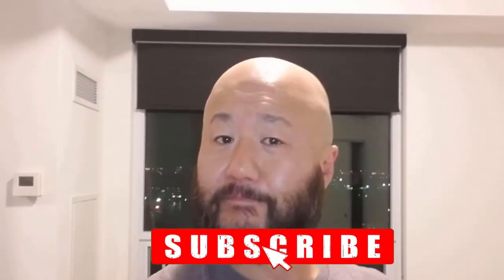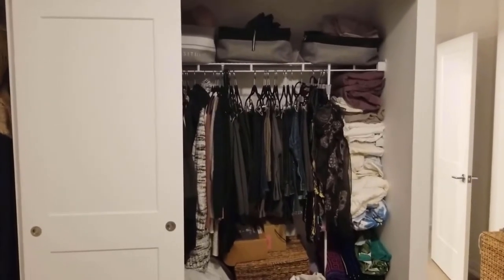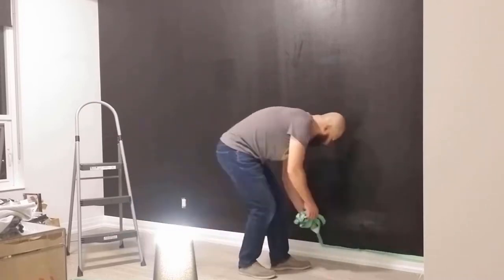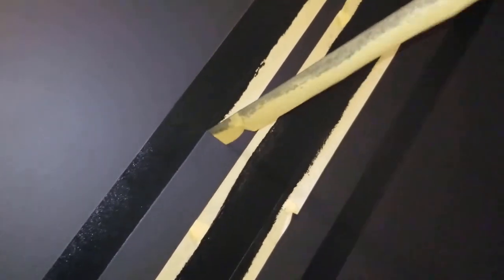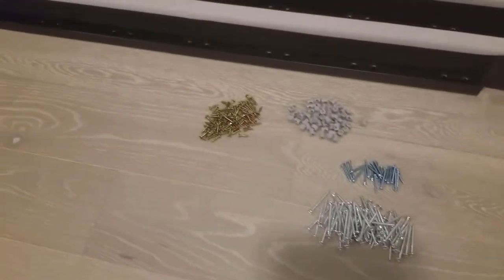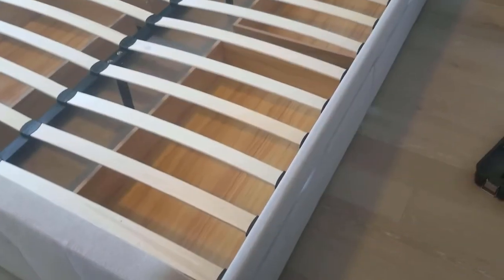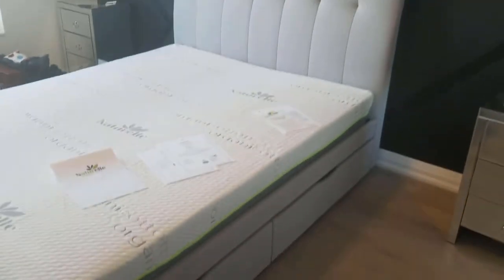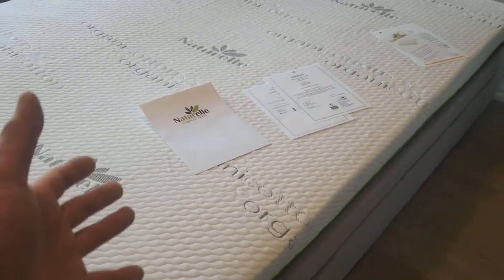Master Bedroom Makeover!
We decided to give our barren, sterile bedroom some character.

Mattress from Naturelle Organic Beds.

Matte Black Paint:
Sherwin-Williams Opulence Interior Matte Enamel
"6990 Caviar"

Semi-Gloss Black Paint:
Sherwin-Williams All Surface Enamel HP
"6258 Tricorn Black"